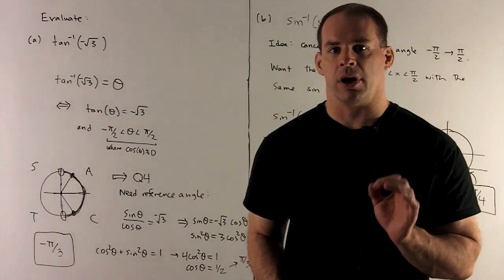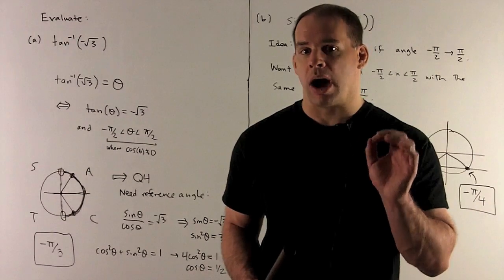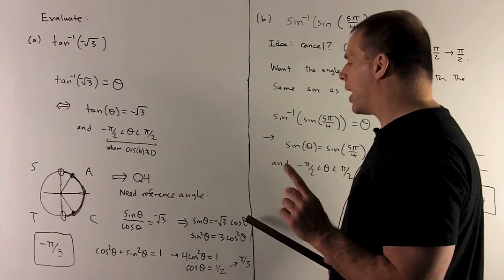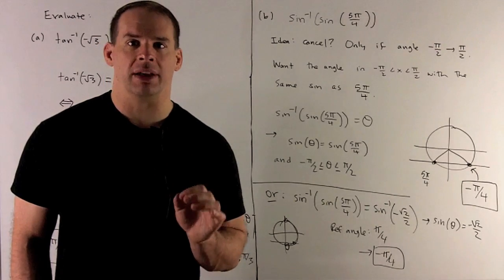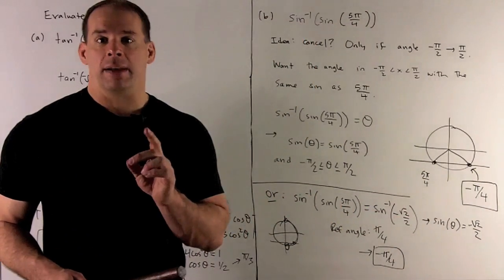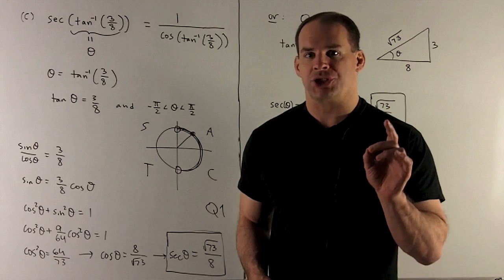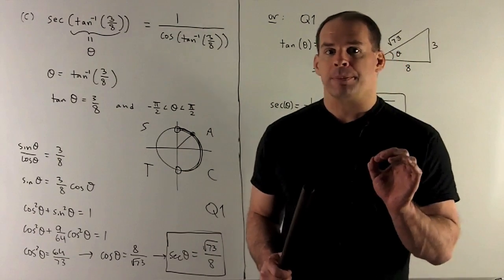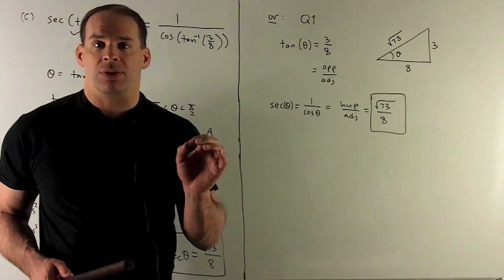Examples of Inverse Trig Evaluations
Precalculus:  Evaluate the following inverse trig expressions:   (a)   tan^{-1}(-sqrt(3)),   (b)  sin^{-1}(sin(5pi/4)),  and (c)   sec(tan^{-1}(3/8)).